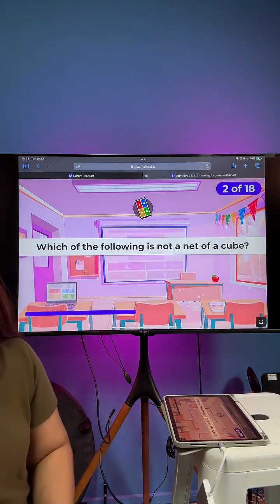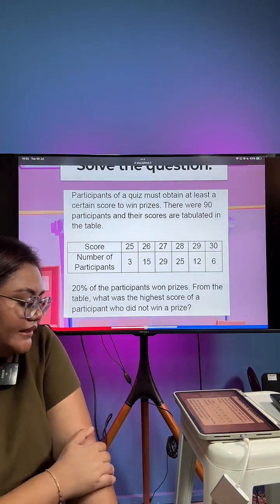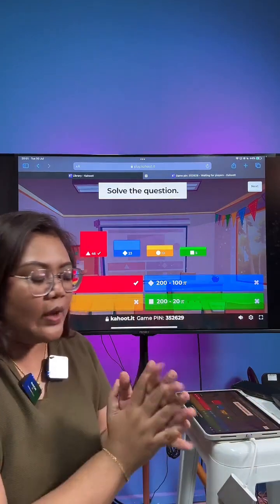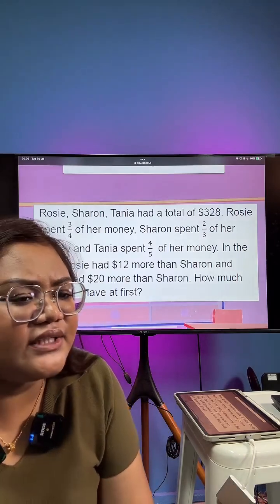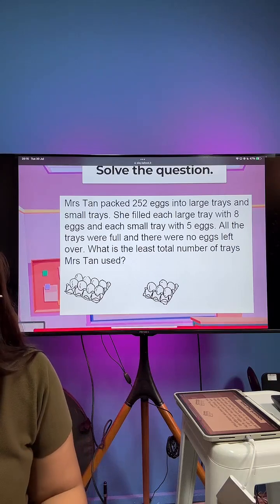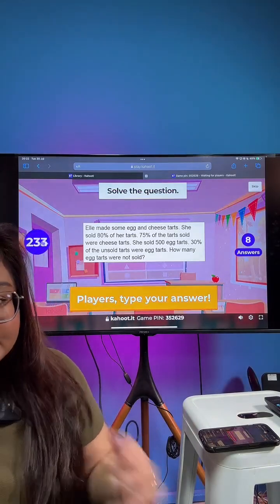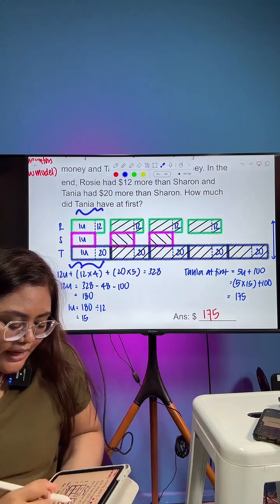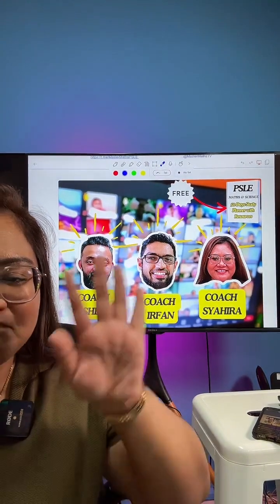Prelims Practice 1 | PSLE Maths Series | MasterMaths Weekly Live Tutorial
𝐏𝐒𝐋𝐄 𝐌𝐚𝐭𝐡𝐬 𝐒𝐞𝐫𝐢𝐞𝐬 𝐰𝐢𝐭𝐡 𝐂𝐨𝐚𝐜𝐡 𝐒𝐲𝐚𝐡𝐢𝐫𝐚 🎉 🎉

🔴 Here's a recap of what we went through🔴

✍Topic: Prelims Practice 1

✅Nets
✅Algebra
✅Number Patterns
✅Circles
✅Equating Numerators
✅Part-Whole Concept
✅ Systematic Listing